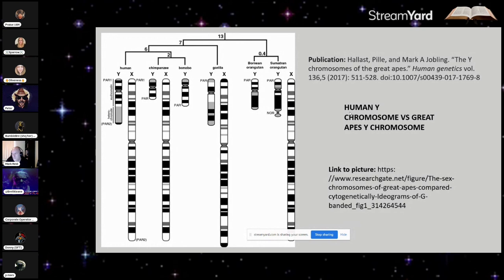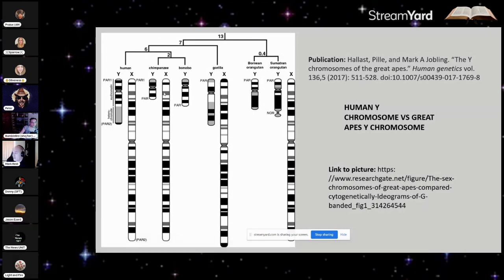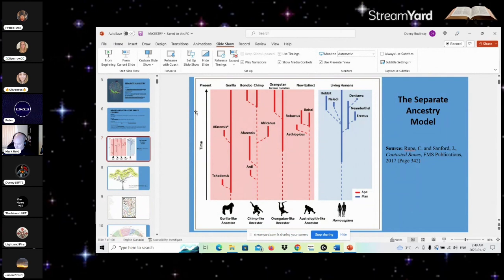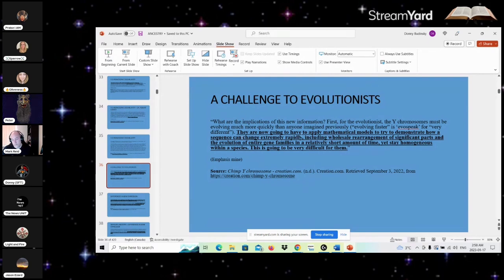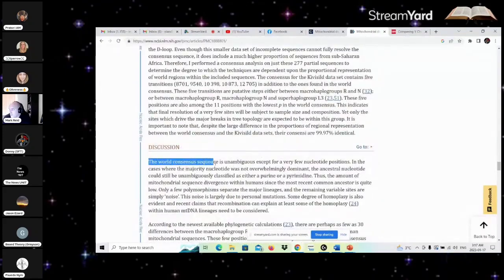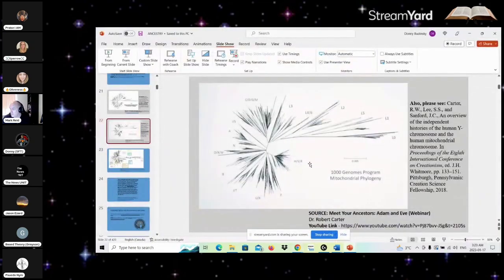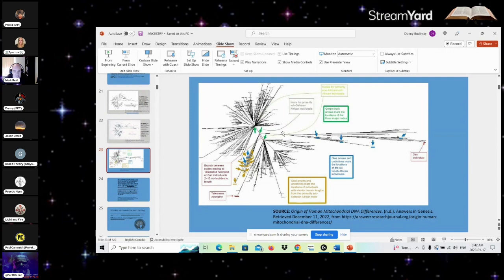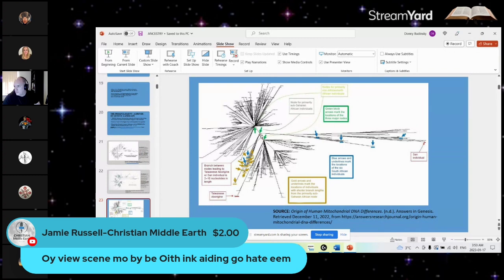Showdown with Evolutionists on Mitochondrial Eve & Ancestry | Donny B vs. Mark Reid & Grayson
Creationist VS. Evolutionists Showdown on Mitochondrial Eve, Y Chromosome dissimilarity between humans and chimpanzees, ancestry, and more! Donny B (Standing For Truth) vs. Mark Reid and Grayson (Based Theory).

2 Ways to Help our small YT Ministry!

PREDICTIONS
Creation ✅Evolution ❌
Creation ✅ Evolution ❌
Few mutations in Mitochondria vs Mitochondrial Mutation Saturation
Creation ✅ Evolution ❌
Creation ✅ Evolution ❌
Global Bottleneck Founder effect vs Evolutionary no bottleneck
Creation ✅ Evolution ❌
Genomic decay and loss vs Evolutionary Genome Increase
Creation ✅ Evolution ❌
Genetic boundaries vs Evolution no restrictions
Creation ✅ Evolution ❌
Taxonomically restricted DNA elements vs Evolutionary non-restricted differences
Creation ✅ Evolution ❌
No Junk DNA vs Junk DNA
Creation ✅ Evolution ❌
All one people vs Different Races
Creation ✅ Evolution ❌
Creation ✅ Evolution ❌
No Chromosome Fusion vs Chromosome Fusion
Creation ✅ Evolution ❌
Creation ✅ Evolution ❌
Creation ✅ Evolution ❌
Rapid speciation vs Slow Gradual speciation
Creation ✅ Evolution ❌
Disease Increase vs Disease Decrease
Creation ✅ Evolution ❌
Grass before dinosaurs vs Grass After dinosaurs
Creation ✅ Evolution ❌
A single supercontinent vs Continents and oceans were permanently fixed features.
Creation ✅ Evolution ❌
Plate tectonics vs Continental Fixation
Creation ✅ Evolution ❌
Rapid Plate subduction vs Slow uniformitarianism subduction
Creation ✅ Evolution ❌
Dinosaur Soft Tissue vs No biological material
Creation ✅ Evolution ❌
KT Boundary from volcanism vs KT boundary from Meteor Impact
Creation ✅ Evolution ❌
Original Ocean Freshwater vs Ocean came to earth from comets
Creation ✅ Evolution ❌
Creation ✅ Evolution ❌
The list goes on and on and on